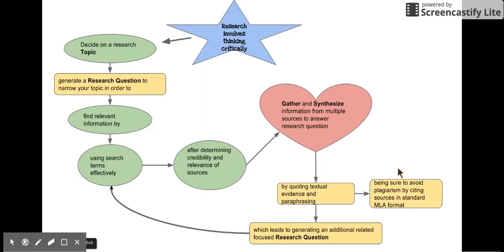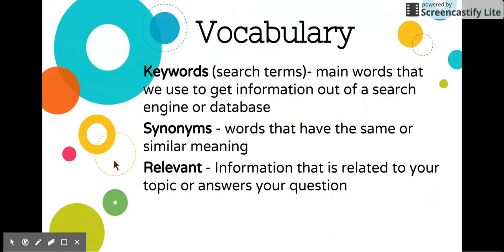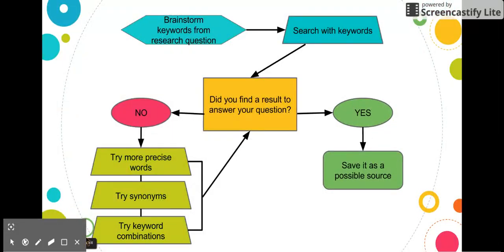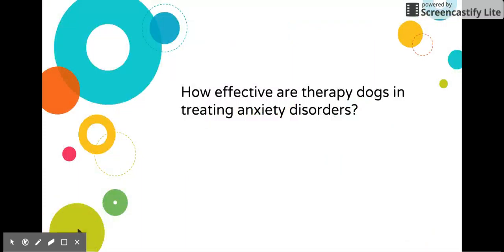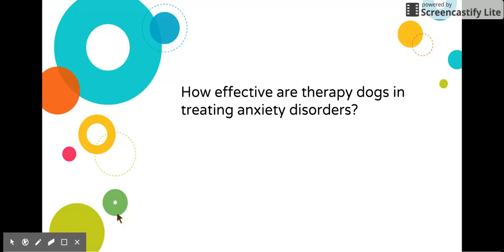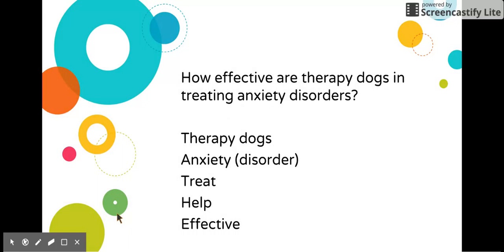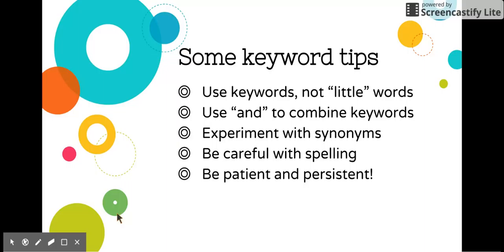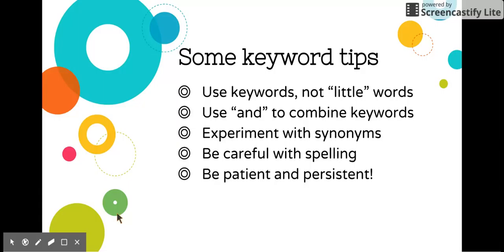Finding information - keywords